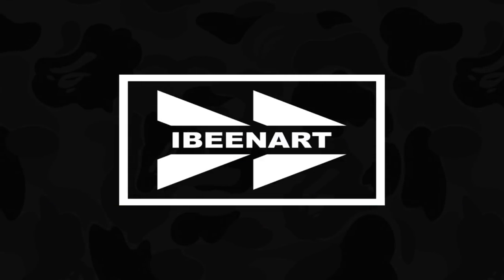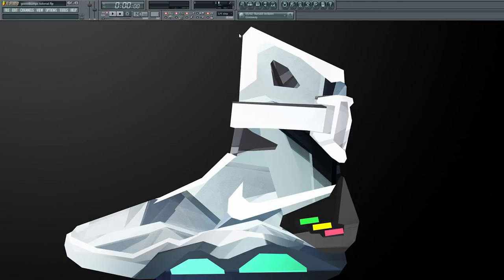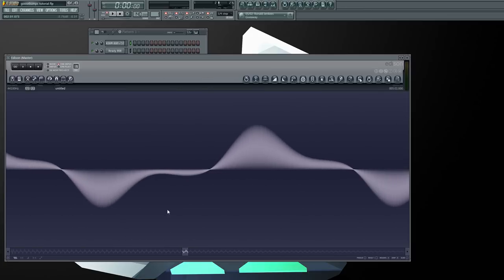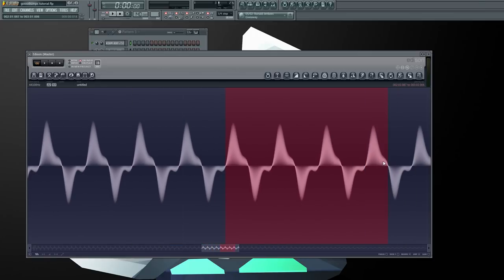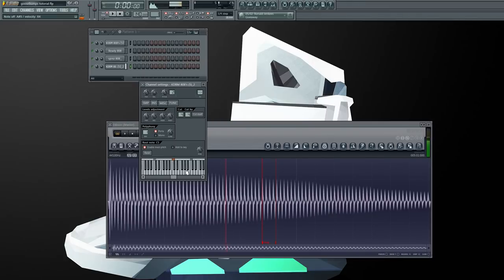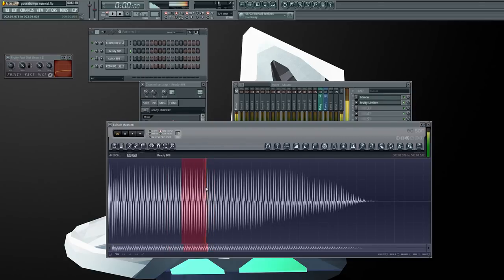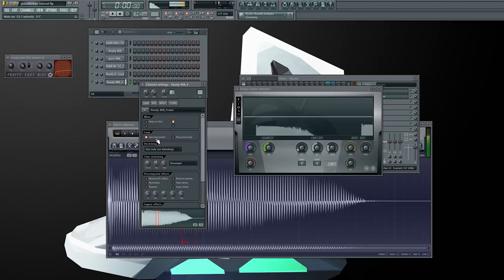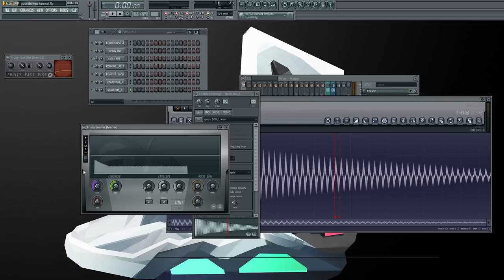How To Turn Any 808 Into A Sub Like Goosebumps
This Tutorial is done by IBNART showing you How To Turn Any 808 Into A Sub Like Goosebumps by Travis Scott